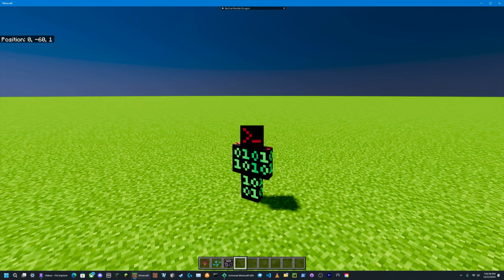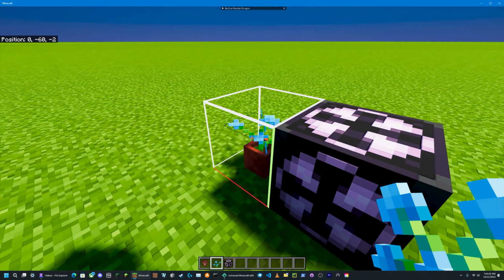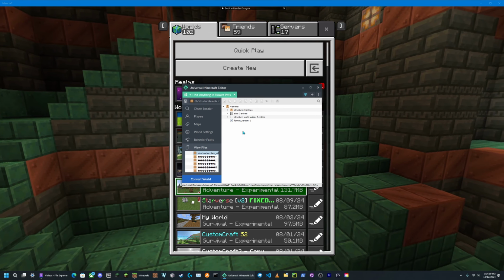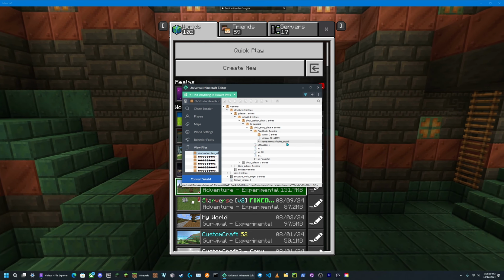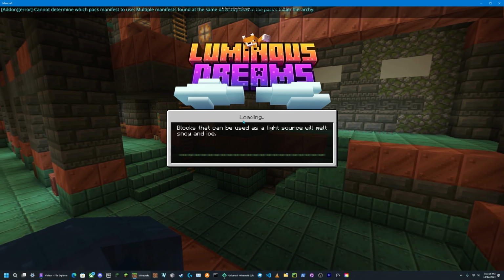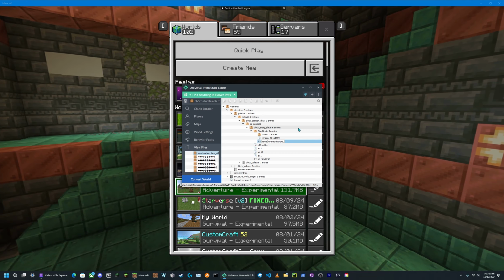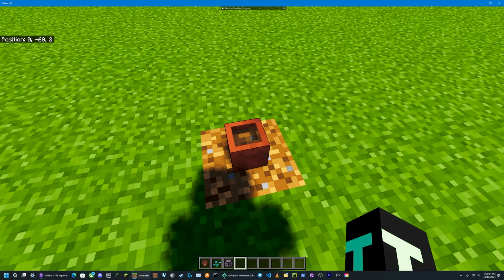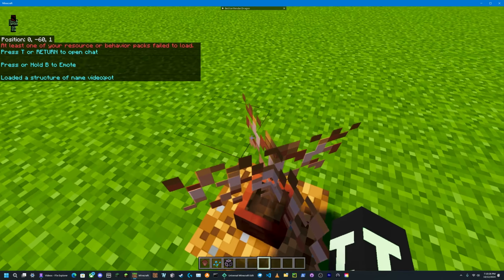How To Put Anything in Flower Pots in Minecraft Bedrock Edition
In this video I will show you how to put anything into flower pots in Minecraft Bedrock Edition.
Thanks to @mynameiscedie398 for suggesting that I make this video.